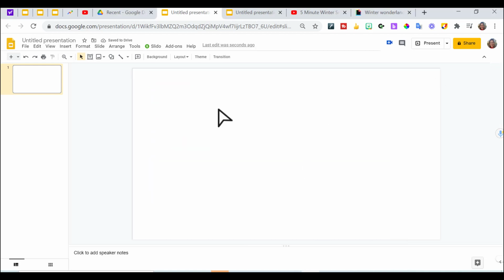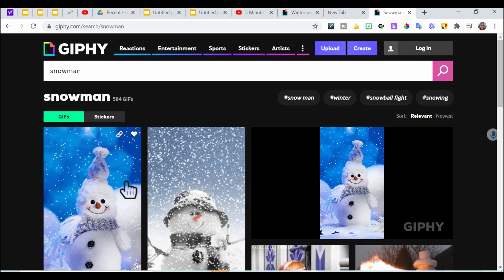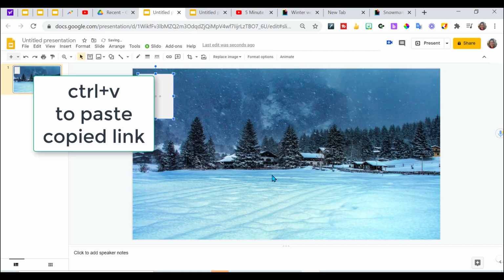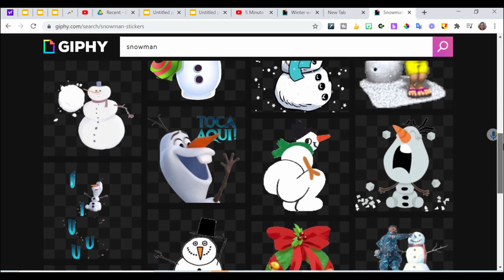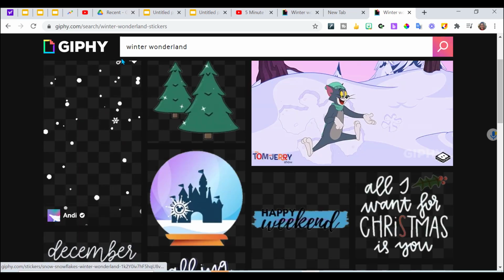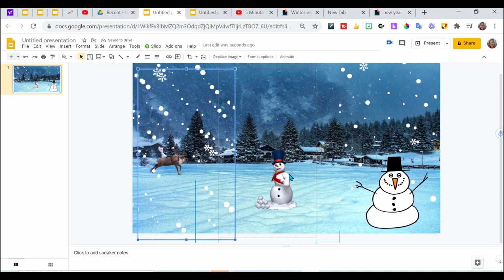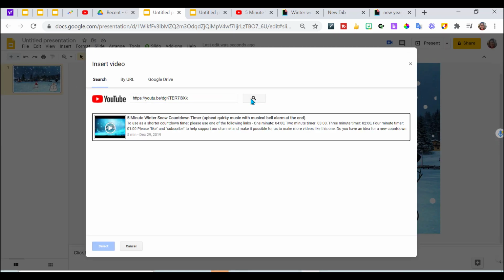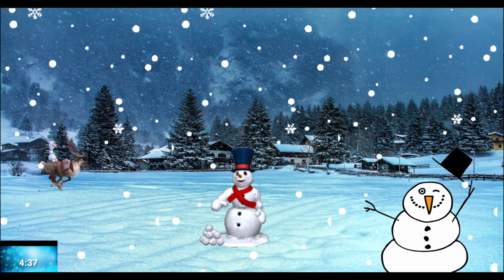Animated Winter Wonderland Timer with Music for Virtual and In Person Classrooms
* This video will take you through the easy steps to create a fun animated timer to use in your in person or virtual classroom.